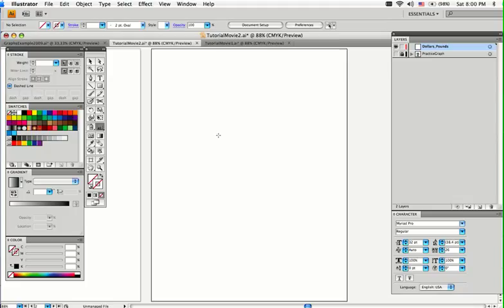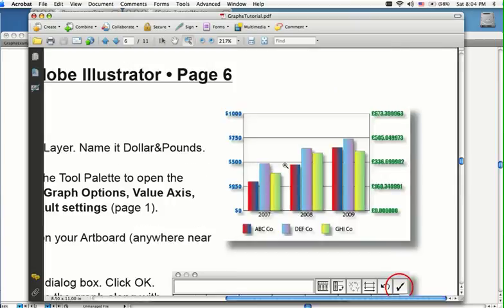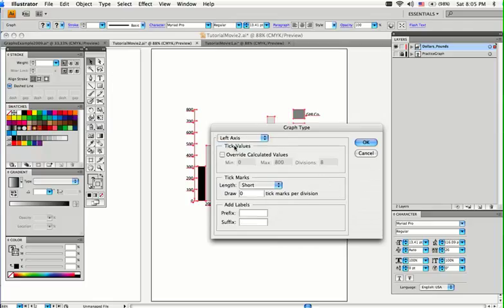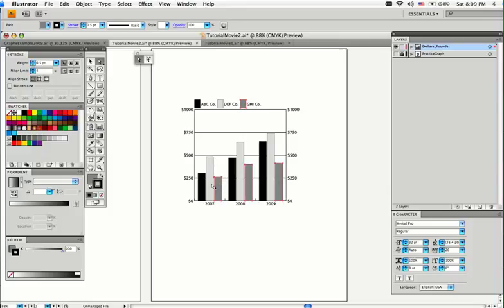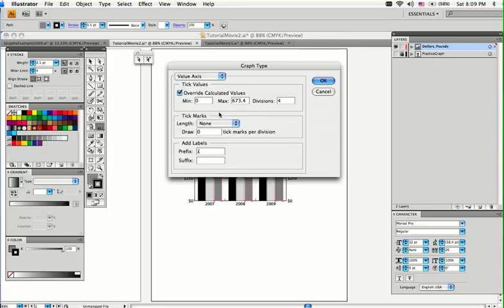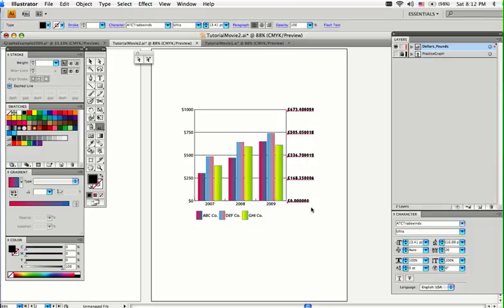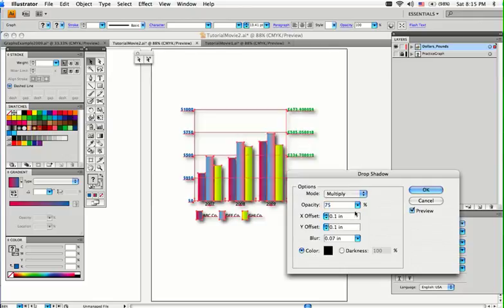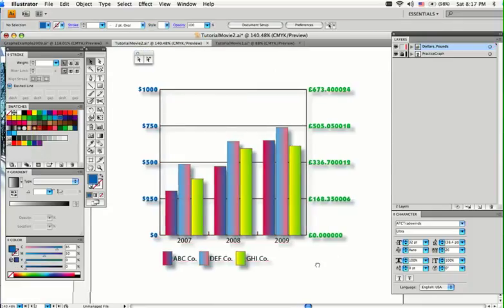1200 Guide 6 • Graph Tutorial Movie 2 • Dollars & Pounds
This is the 2nd tutorial movie for Guide 6 • The Graph Assignment.